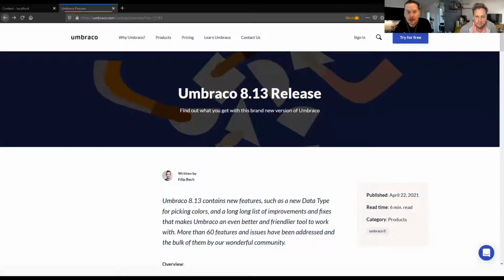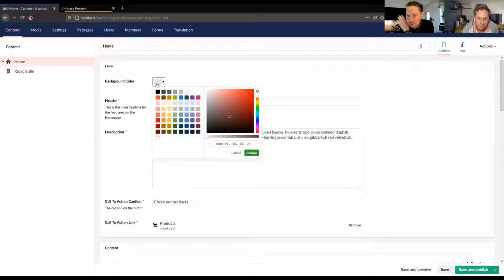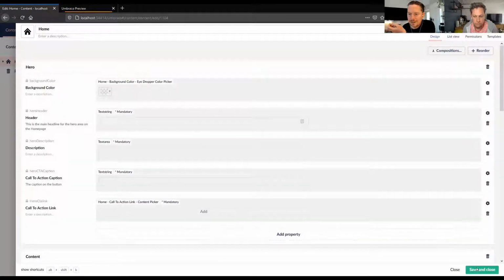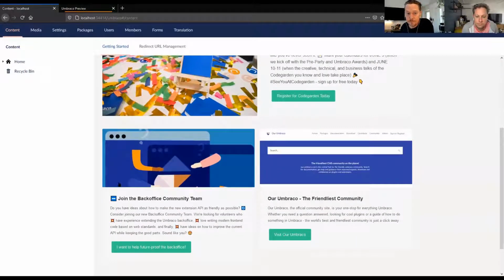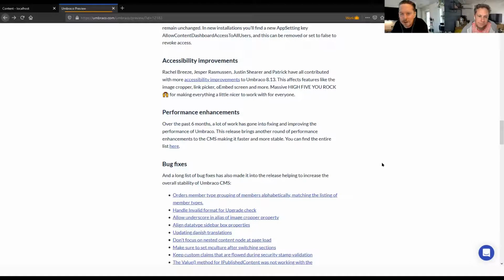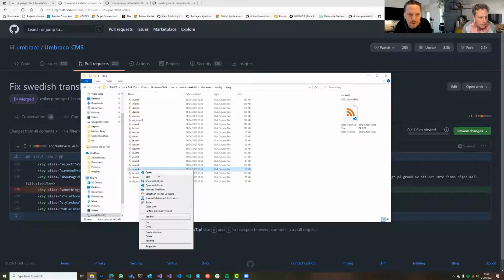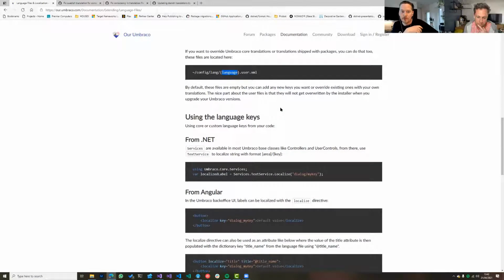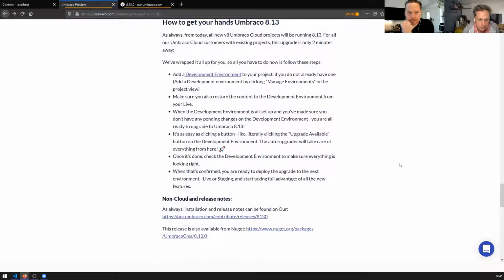Unboxing: Umbraco CMS 8.13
Warren and Rune from Umbraco HQ "unbox" the new release of Umbraco CMS. See a demo of the new color picker, Member Type copy functionality and a look at how the backoffice is translated. (Title card unfortunately says 8.12 but it really is 8.13 - promise!!)

Overview:
Intro - 0:00
Eyedropper Color Picker - 2:31
Copy Member Type - 7:04
Content Dashboard - 8.41
... and more - 11:05
Translating Umbraco - 13:41
Community Contributions 20:21

and get access to all Umbraco Video tutorials. Here you will find videos teaching you the more advanced features of Umbraco for a small monthly cost.